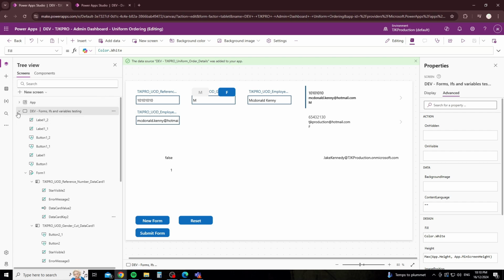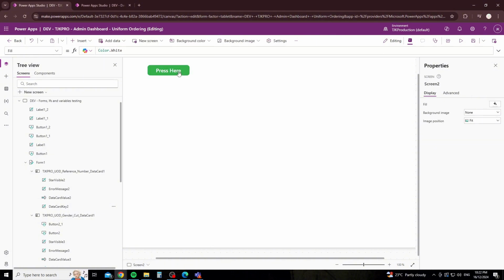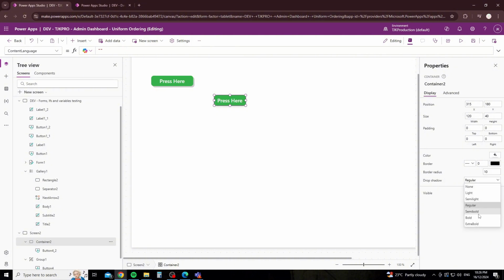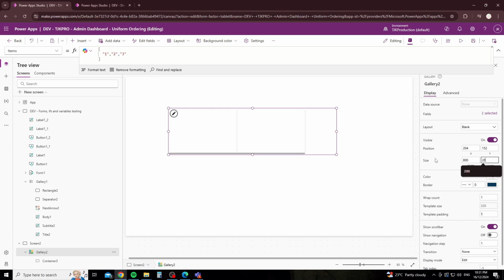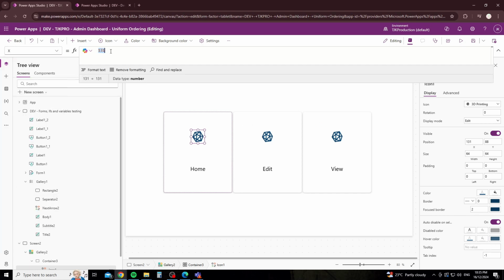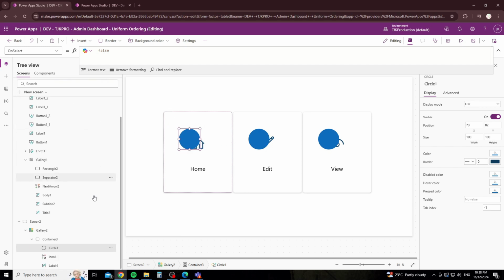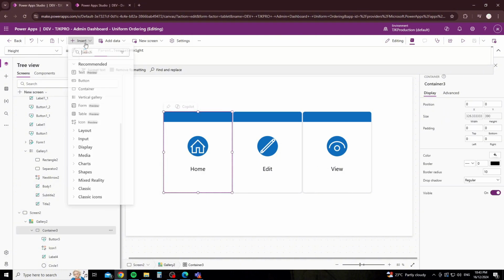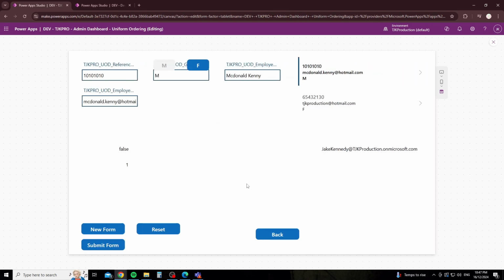Power Apps Ep3 - Power Apps Design Tips: Buttons, Galleries, and Navigation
Learn how to make your Power Apps look great and work smoothly! In this episode, we’ll cover:
1️⃣ Basic design tricks for buttons and galleries to enhance your app's user interface.
2️⃣ How to use the navigation formula to create seamless transitions between screens.

Perfect for beginners and intermediate users looking to improve both the functionality and aesthetics of their Power Apps.